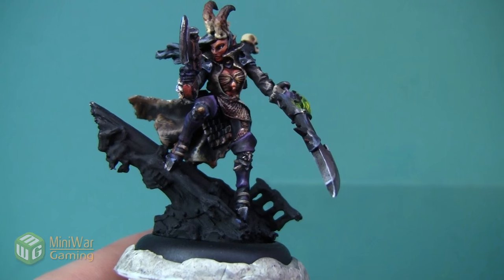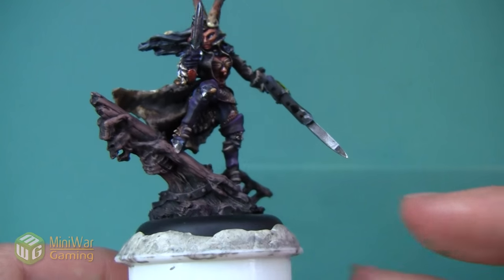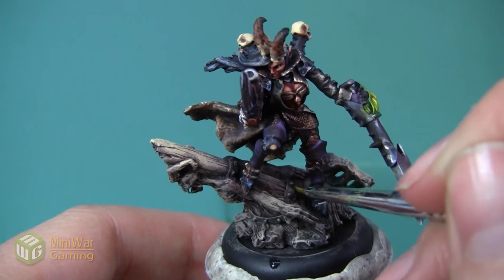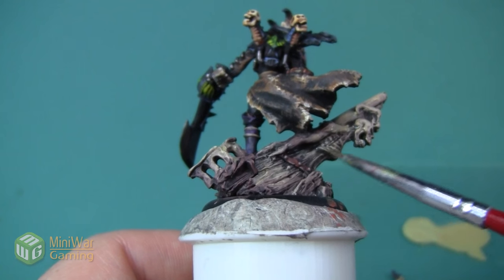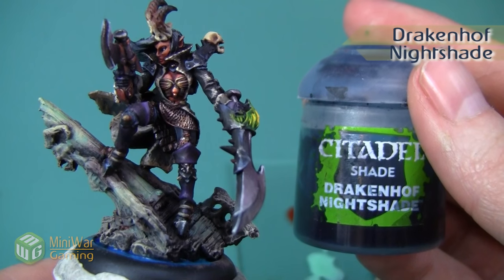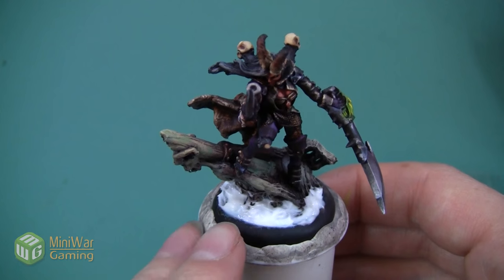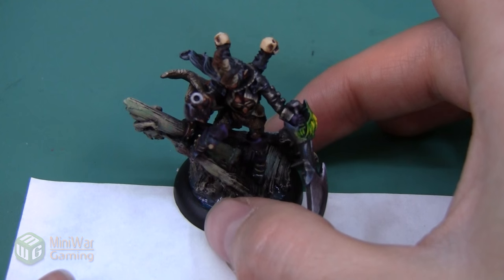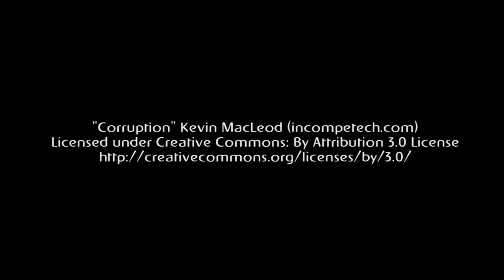How To: Paint a Weathered Pirate Ship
In this video Janene shows you how to paint the base of Skarre Queen of the Broken Coast, including painting a driftwood ship and adding water effects to the base.